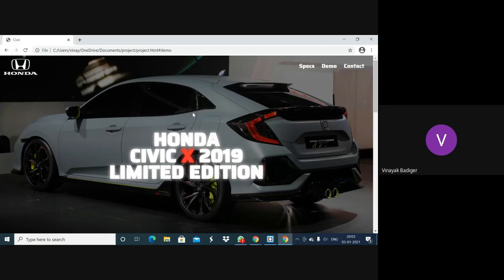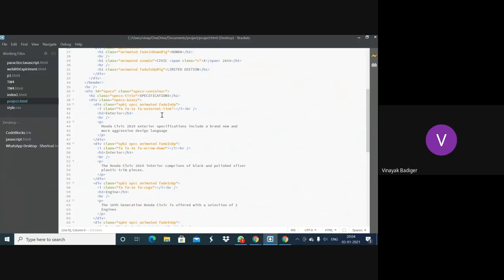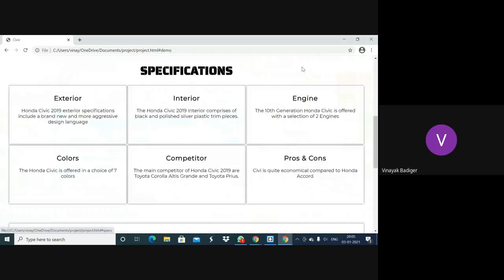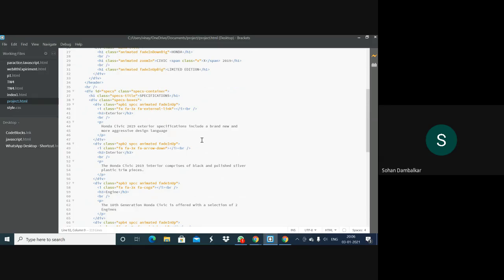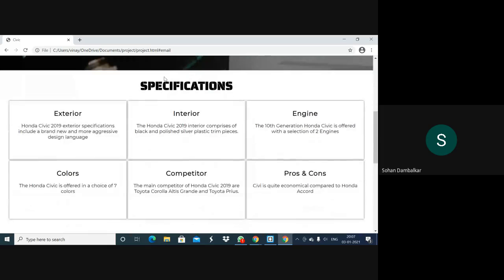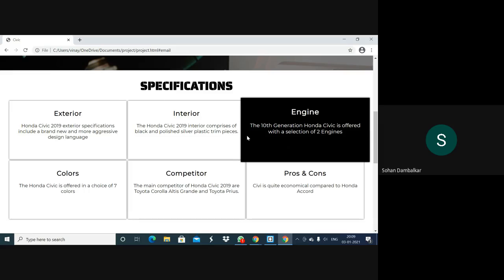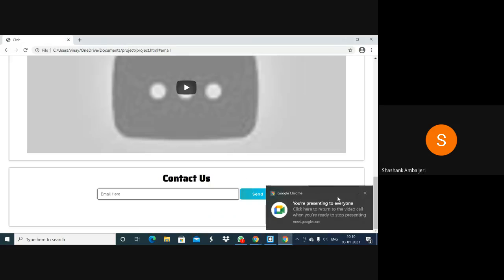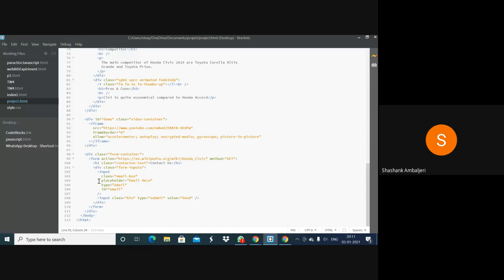WebProgramming_Div C 3rd Sem Web GroupNo 13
Team No:13
Project Title :Design a Landing Web Page For Civic Car
1)Vinayak Badiger        2GI19CS177
2)Sohan Dambalkar     2GI19CS149
3)Vinayak Hebbali        2GI19CS178
4)Shashank Ambaljeri 2GI19CS138